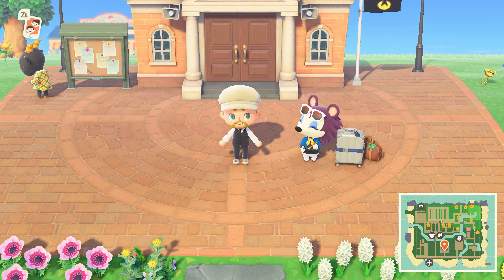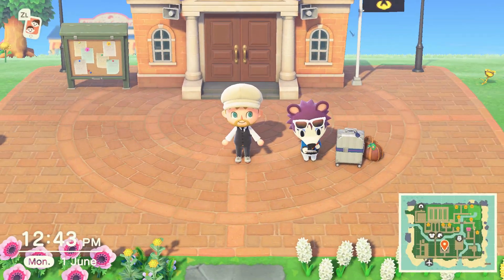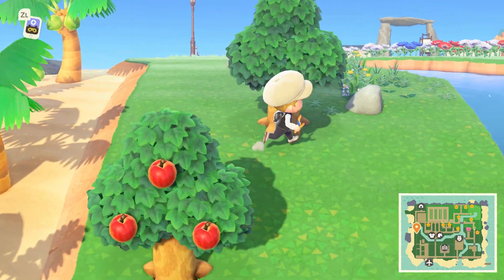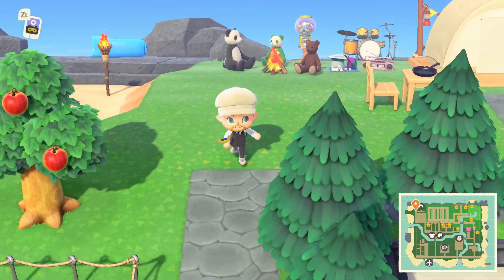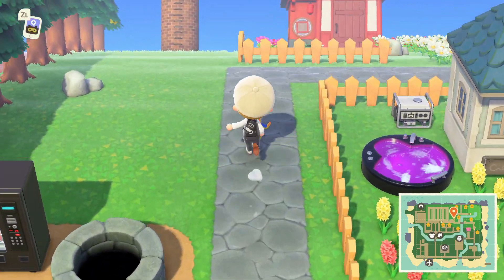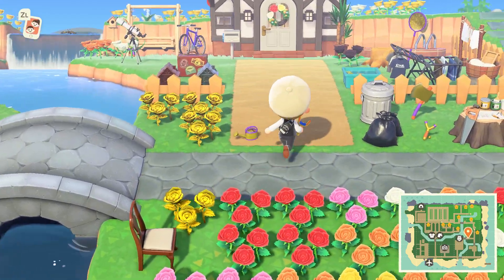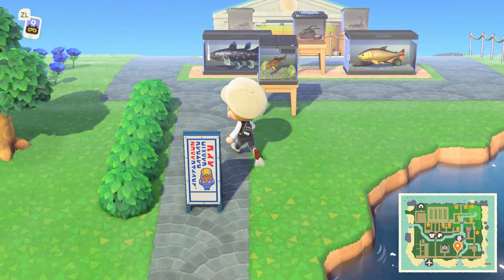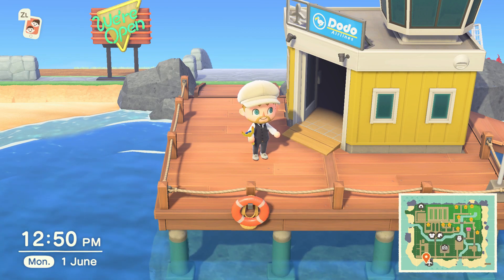I Finally Completed my Five-Star Animal Crossing: New Horizons Town... so here is a Tour!